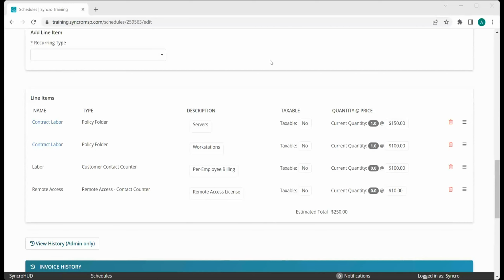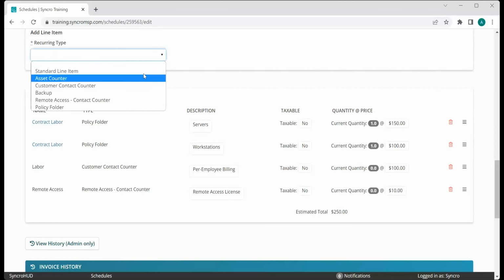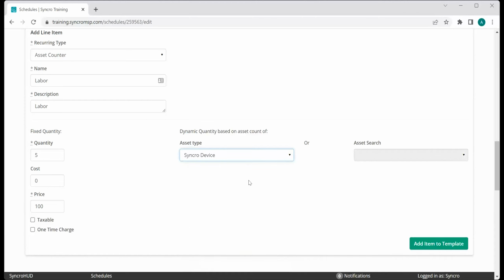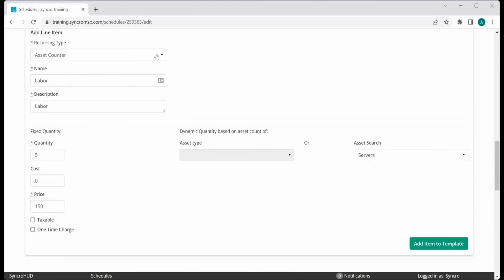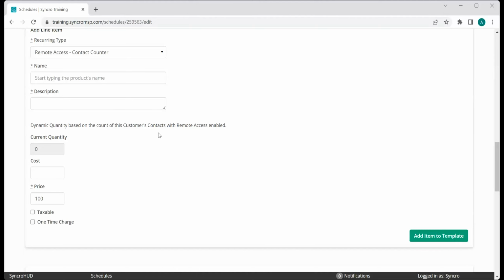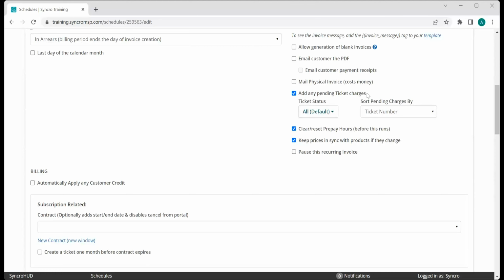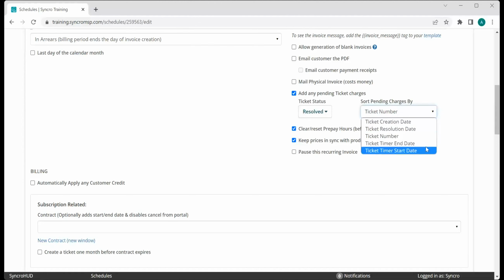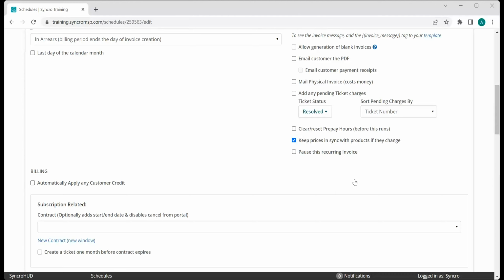Automated invoicing with Syncro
Recurring invoices that can dynamically count virtually anything are just one of the ways Syncro helps your MSP run more efficiently. Partner development director Andy Cormier shows you how it’s done.